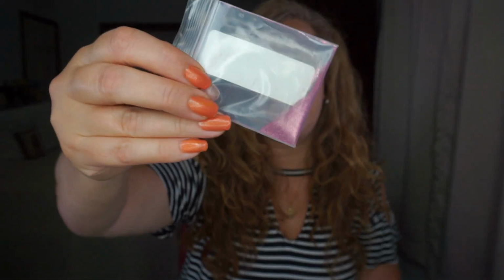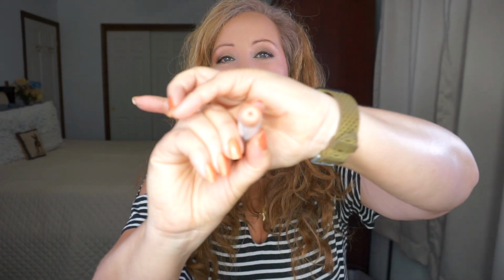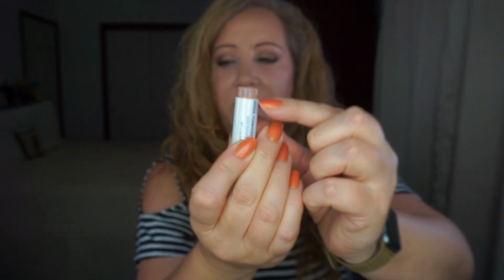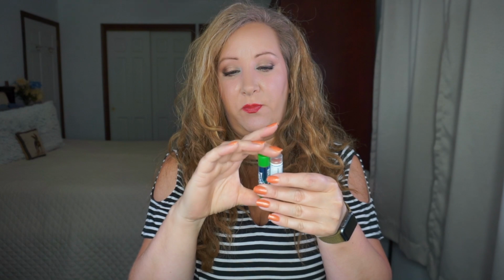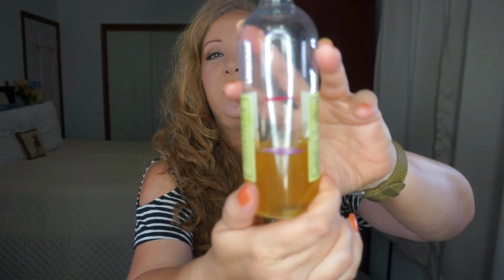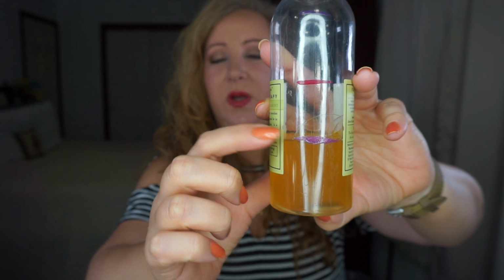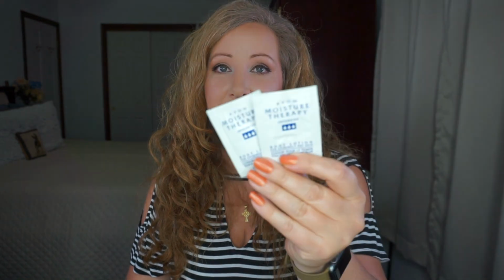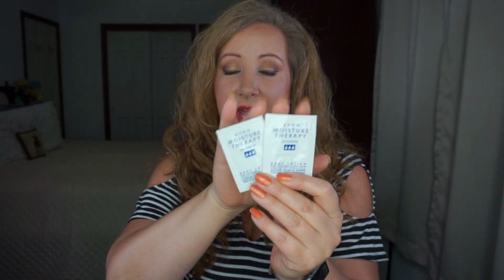GraveyardProjectPan 2021 ~ Update 3 | Jessica Lee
I am so happy to be joining in the Graveyard Project Pan again this year!!

Project Details:
Apr 30-Oct 31 [6 months]
5-10 products [rolling]

Categories:
Resurrection -- Products from your Project Graveyard. Products you didn't meet your goal on in previous projects.
Collecting Cobwebs -- Products close to expiration or neglected in your collection.